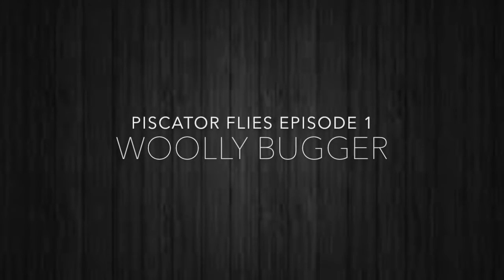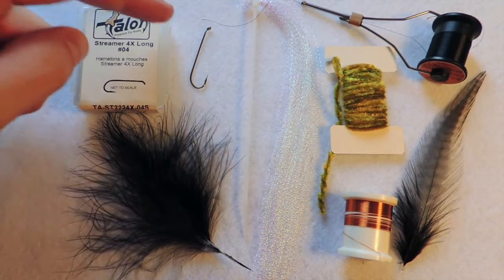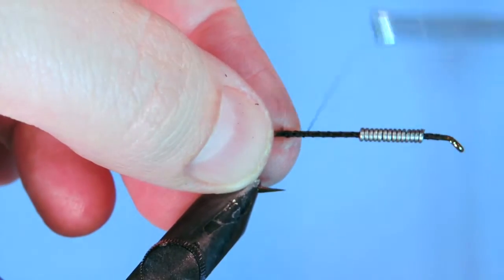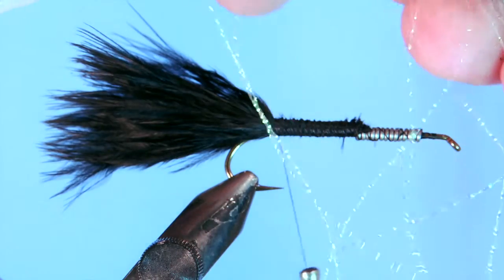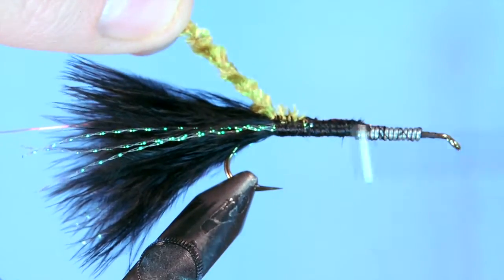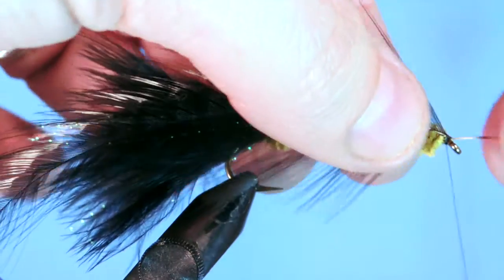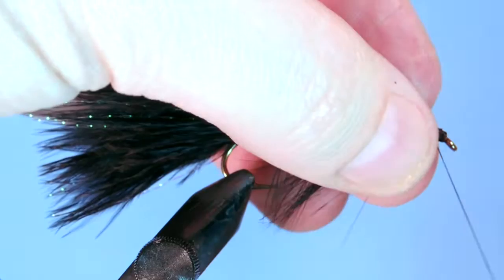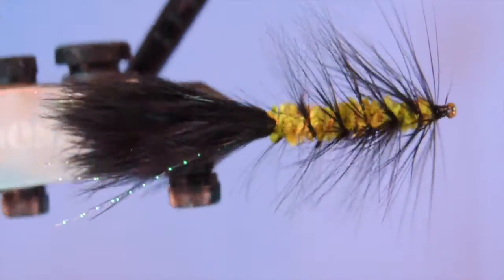Wooly Bugger - Beginner Fly Tying Pattern for catching Trout and Bass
Episode 1 - Woolly Bugger - Piscator Flies tied by Darren MacEachern

The first fly I wanted to present is the Woolly Bugger. This one uses it’s original colors of an olive body and a black tail and hackle.

Although the original Woolly Bugger pattern is credited to be created by the late Russell Blessing of Pennsylvania, it is clearly an evolution of the earlier Woolly Worm fly,which again is itself a variation of the British Palmer fly, which dates back to the time of Walton. Blessing's pattern was tied to represent the dobsonfly nymph or hellgrammite.

Buggers imitate pretty much any prey item, depending on what size hook it is tied on, additional elements used and what colors are used. The bugger can be tied to represent large nymphs, baitfish, leech, drowning terrestrial insects, worms, crayfish, shrimp or crabs.

This is one of the wonderful attributes of the bugger pattern is it’s ability to be transformed into countless variations. I’ll touch on some as we tie the pattern.

Woolly Bugger Fly Pattern Recipe

Hook: 2xl or 3xl in size 2-8
Thread: black 6/0
Weight: .030 lead or similar optional
Tail: Black marabou
Flash: Pearl crystal flash
Rib: fine copper wire
Body: Olive chenille med
Hackle: Black saddle hackle
Head: Black thread